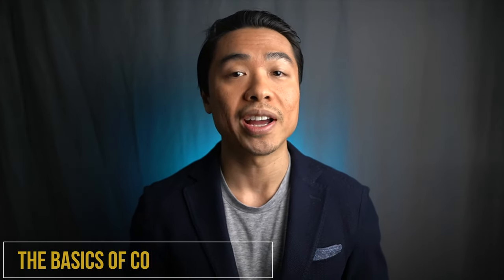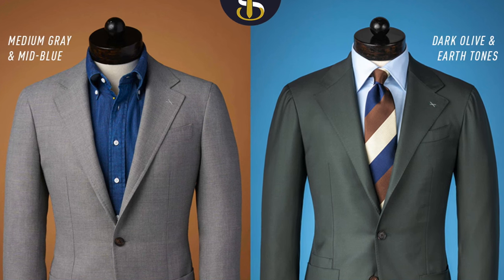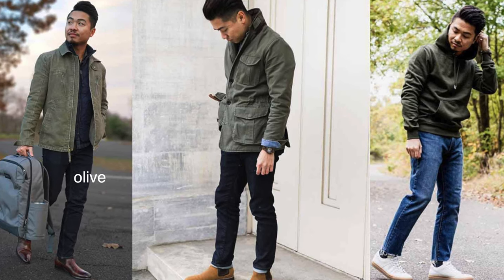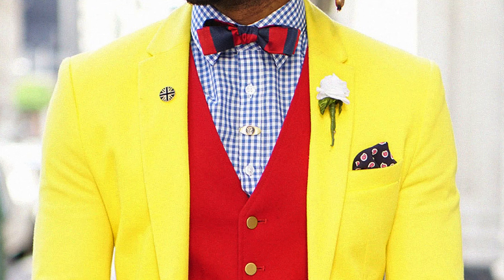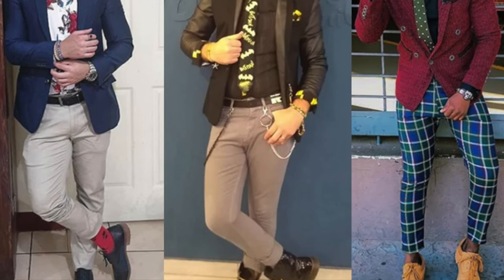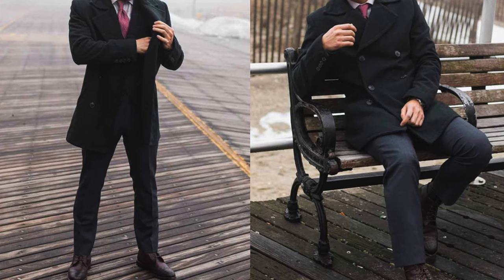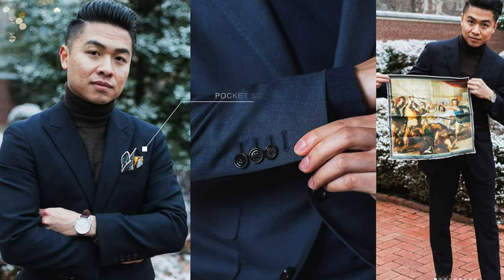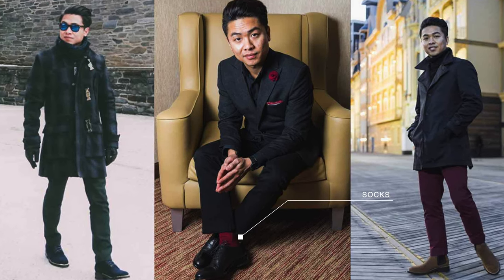The Basics of Color Matching & Using Defining Accents [Colors & Clothes Part 2]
The Basics of Color Matching

First, define the primary color for the base of your look. Typically, the base color is assigned to a suit, shirt, or jacket. From there you can then build out the rest of the colors from that base.

For starters, choose neutral, achromatic colors, we’re talking black, grey, white, brown, navy, or even dark olive. These neutral colors are very convenient as primary colors since they can quickly and safely be combined with most all other chromatic colors.

Particular attention should be paid to the charcoal or medium grey color, which literally can make other colors within the same palette all in tune with each other.

✖My Gear

18-135mm Lens
90mm Macro Lens
16mm Sigma F/1.4
Zoom H4n Pro Recorder
Rode On-Camera Mic
Rode Lav Mic

✖Sizing/Stats
Height: 5’6”
Weight: 135 ish
Shoe Size: 7.5 US